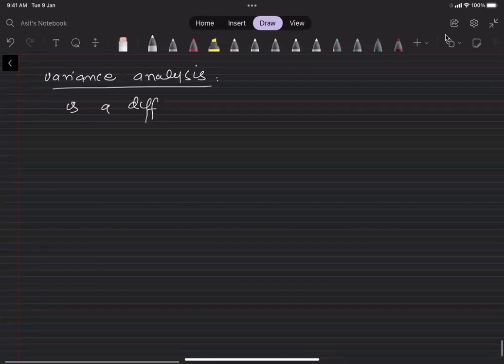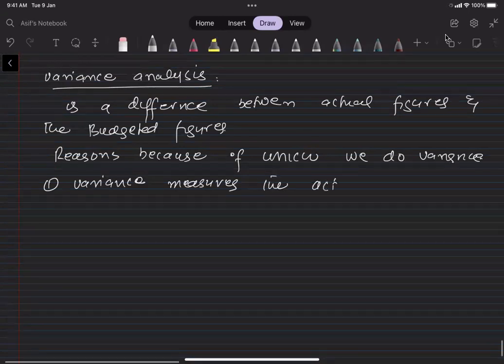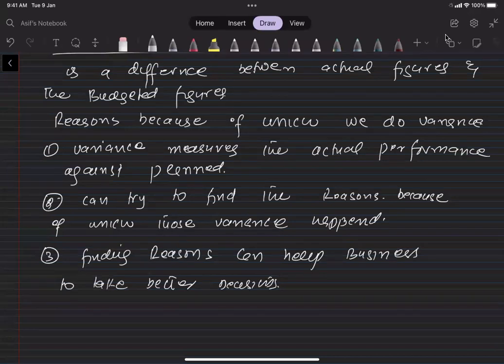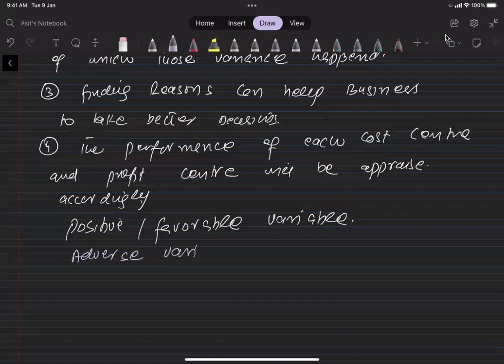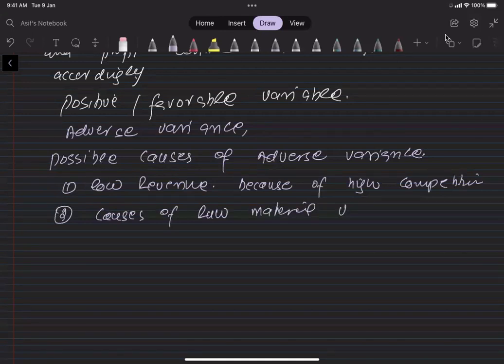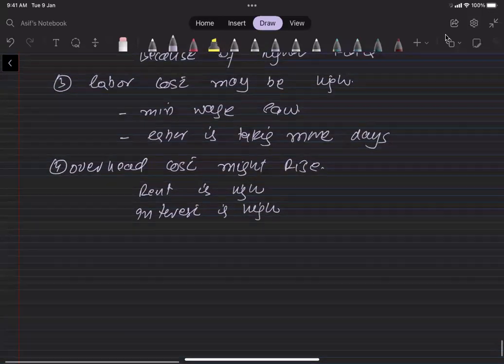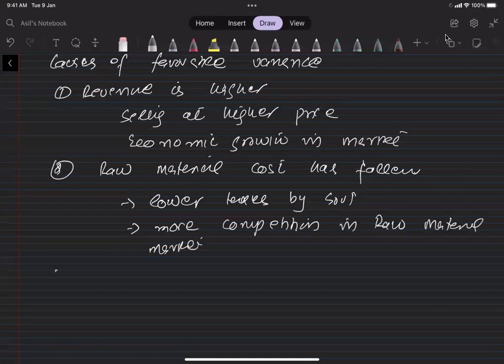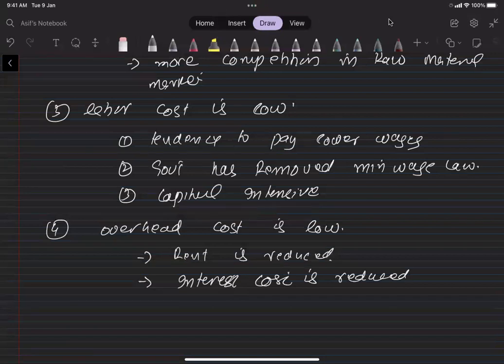A2 Level | Variance Analaysis